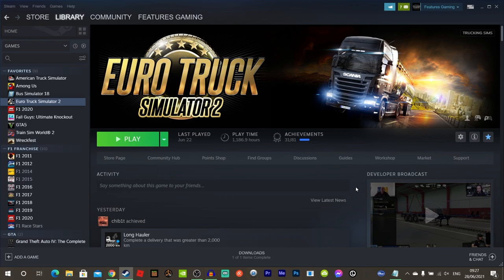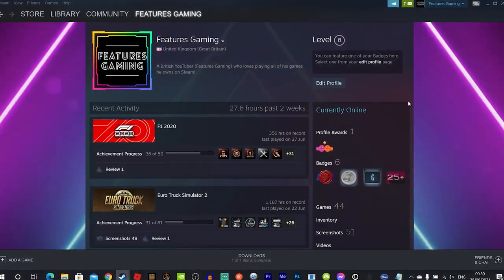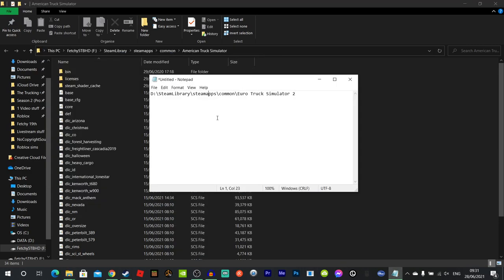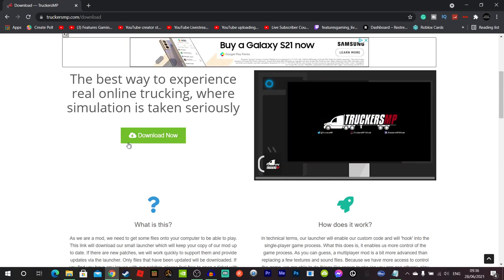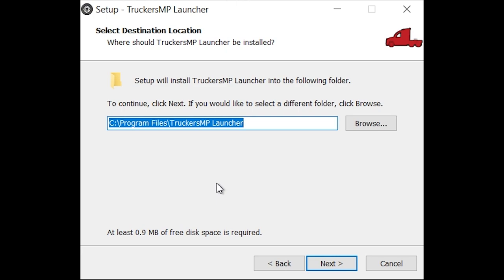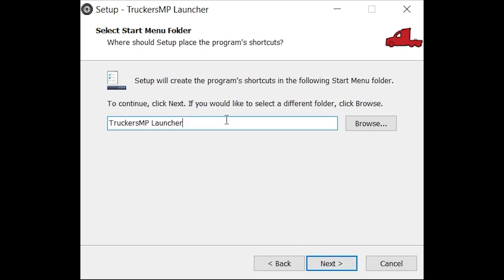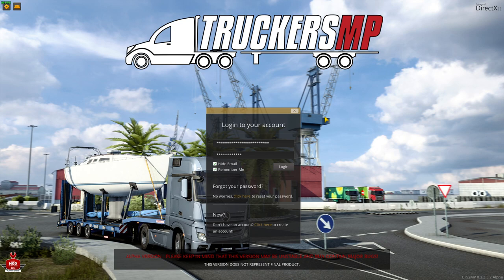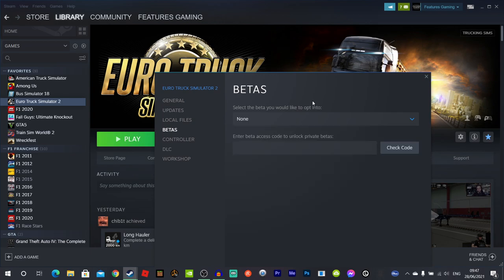HOW TO DOWNLOAD AND INSTALL ETS2MP/ATSMP (TruckersMP - 2021 Edition)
Today, I decided to do an updated tutorial on how to download and install ETS2MP and/or ATSMP as some bits of the UI on both Steam and TruckersMP have changed, so I thought maybe a few people may get confused so I just decided to do an updated version.

PC Specs:
Intel Core i7-8750H at 4.00GHz
32GB Ram

Music Featured!

~ Features Gaming